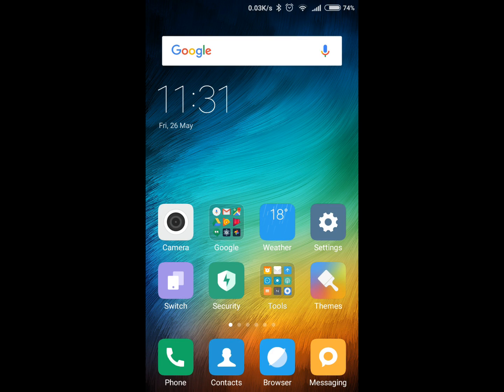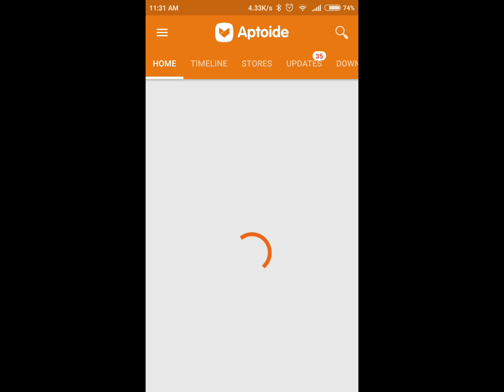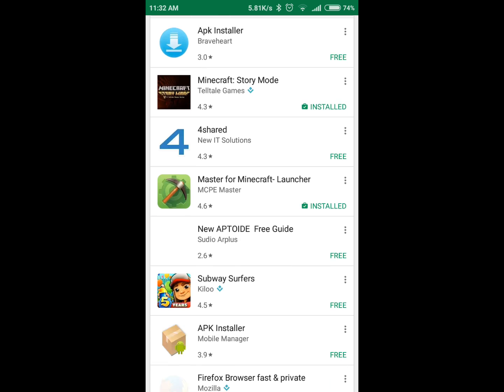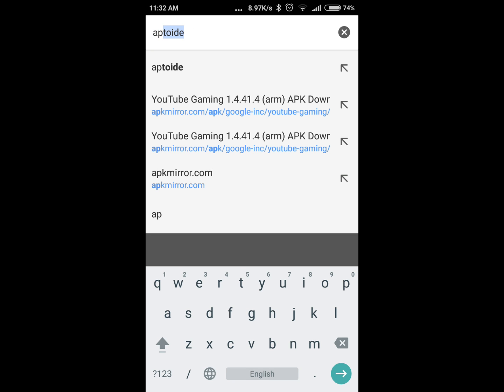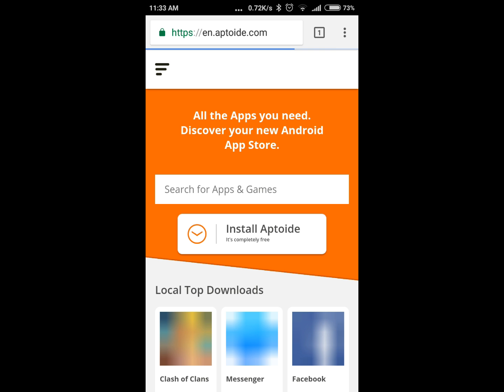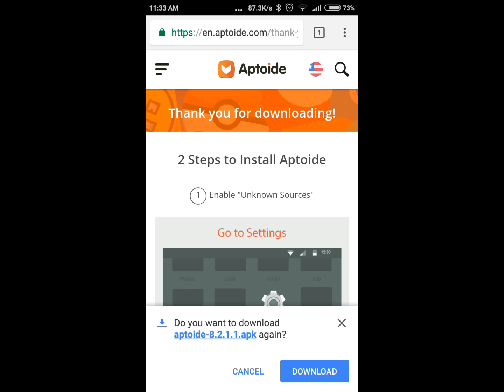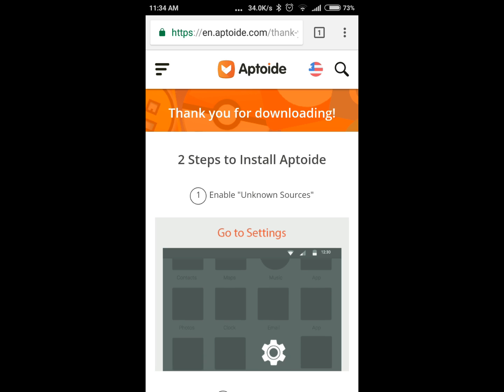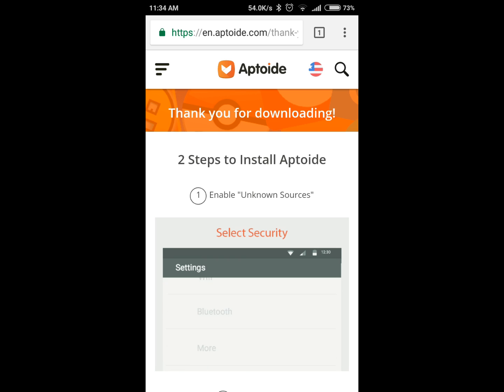How to install 'Aptoide' for android!.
Hey bros. A bit of tutorial to install this amazing Apk 'Aptoide'.
Video recorded with 'Mobizen Screen Recorder'.
0:00 Timestamp
0:08 What is aptoide
1:09 How to download
3:15 Outro
Watch my first video-//youtu.be/GCc3w8ZDqyE
Also follow me on.
Thanks for tuning in bros. As always.
          .-.-Brofist.-.-